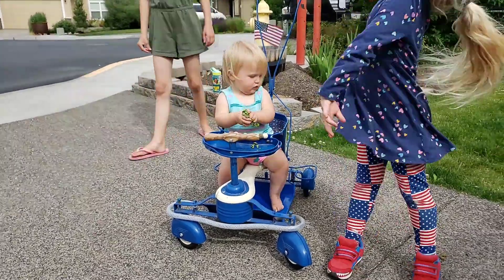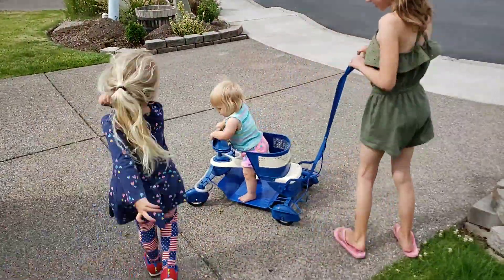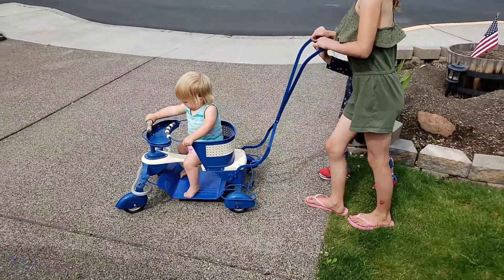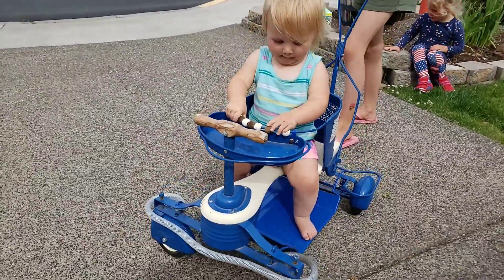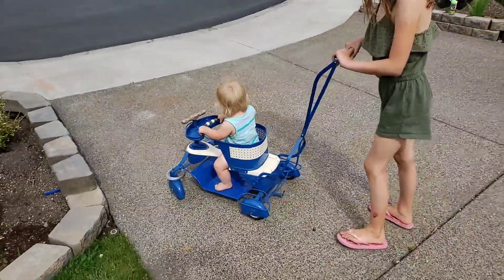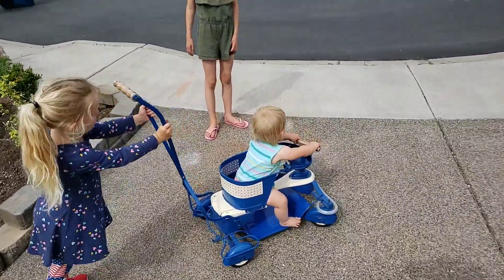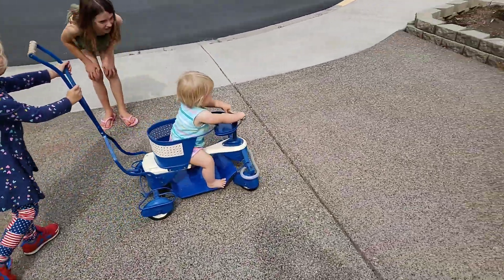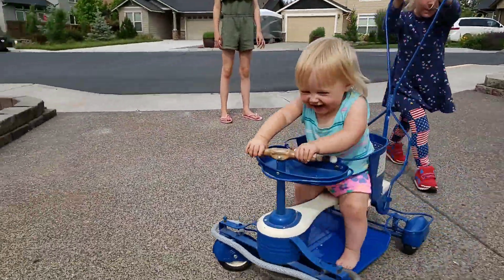The "New" Old Family Baby Stroller - 24 Jun 2020